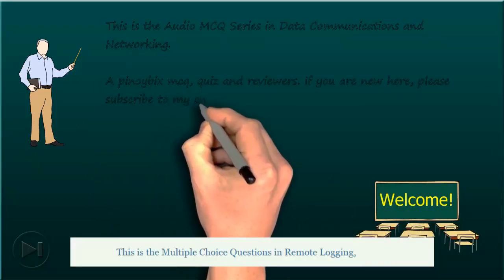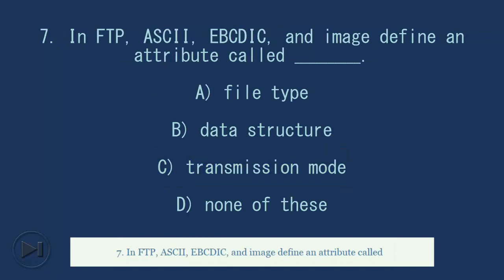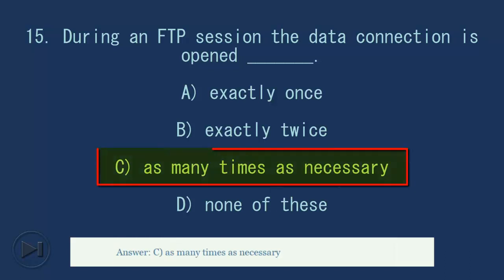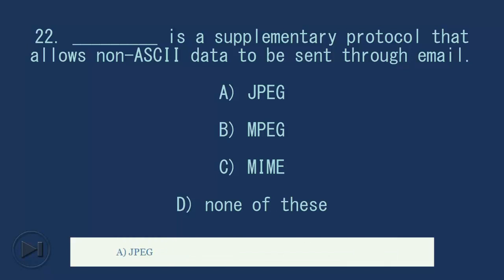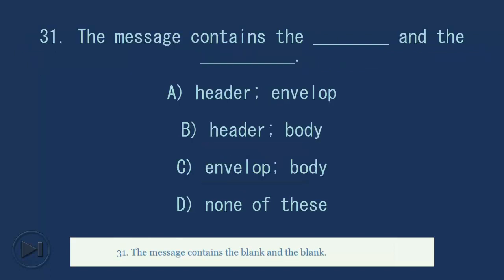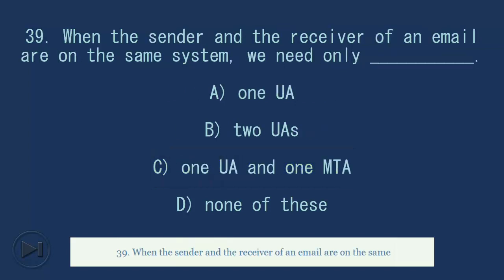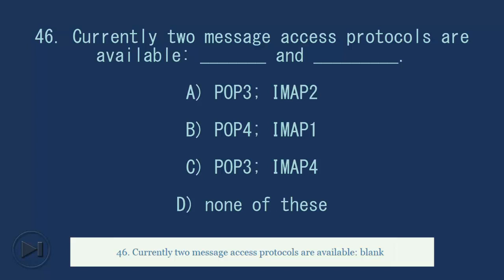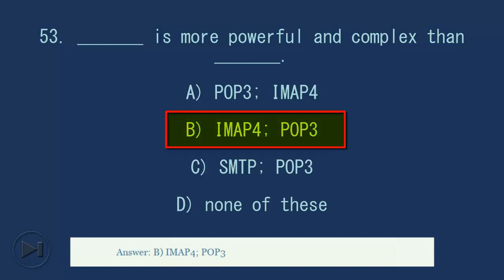💻 MCQ in Remote Logging, Electronic Mail, and File Transfer | Forouzan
✅ MCQ in Domain Name System | Forouzan. A pinoybix mcq, quiz and reviewers.

This is the Audio MCQ in Remote Logging, Electronic Mail, and File Transfer from the book Data Communications and Networking by Behrouz A. Forouzan. If you are looking for a reviewer in datacom topic in Communications Engineering this will definitely help. I can assure you that this will be a great help in reviewing the book in preparation for your Board Exam. Make sure to familiarize each and every questions to increase the chance of passing the ECE Board Exam.

COMPLETE LIST OF AUDIO MCQ IN DATACOM

Filipino Professionals
Engineering Formulas
Engineering Resources
Board Exam Reviewers
Review Classes
Study Guides
Practice Problems
Practice Tests
Problem Solving
Licensure Exams
Study Materials
Exam Strategies
Review Materials
Professional Exams
Engineering Board Exams
Exam Tips
Educational Resources
Study Resources
Study Groups
Technical Tutorials
Certification Preparation
Online Courses
Continuing Education
Resource Hub
Expert Advice
Learning Community
Academic Support